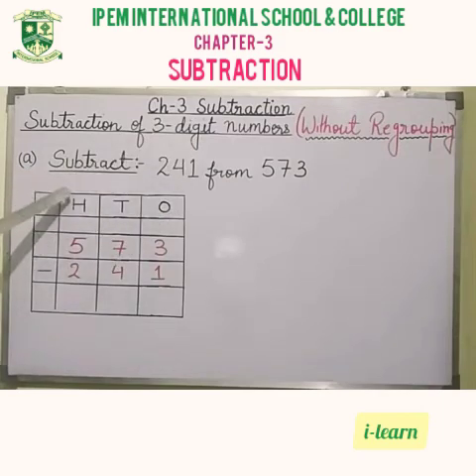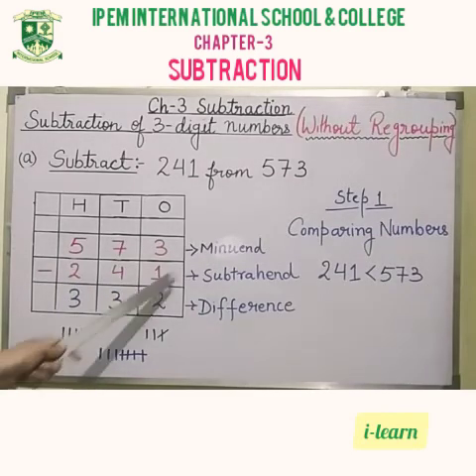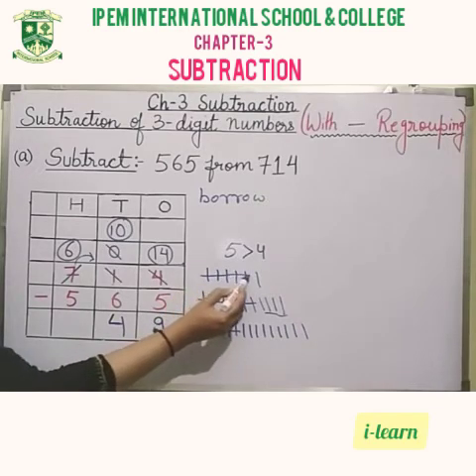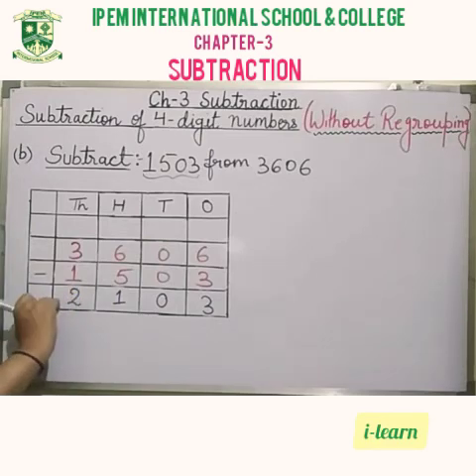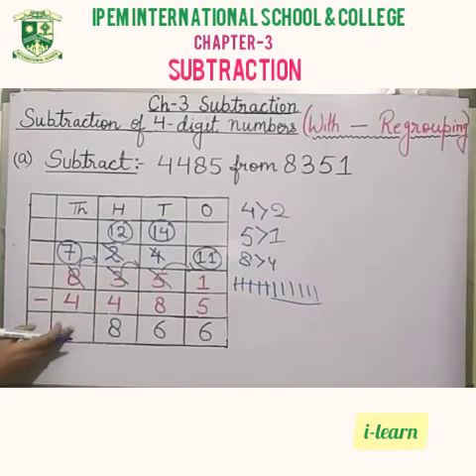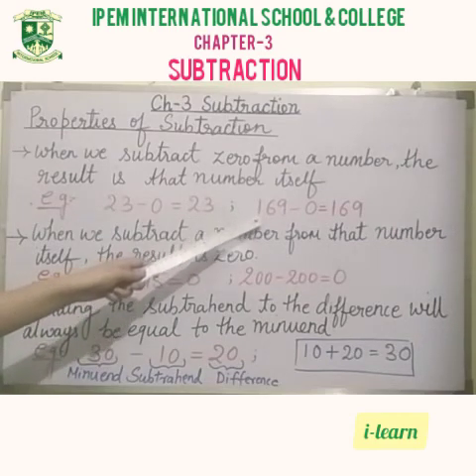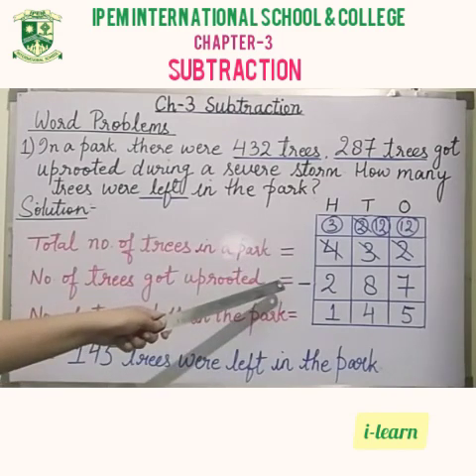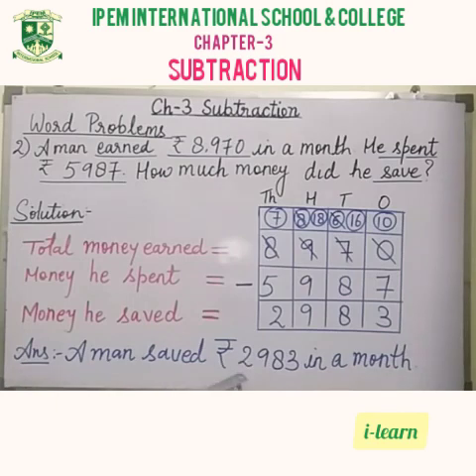class-3 Mathematics ch-3 subtraction